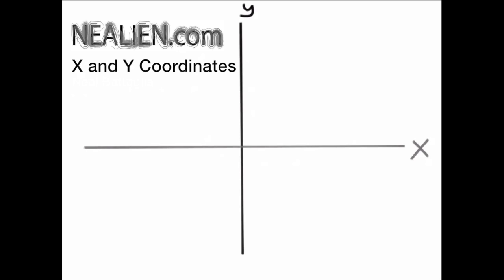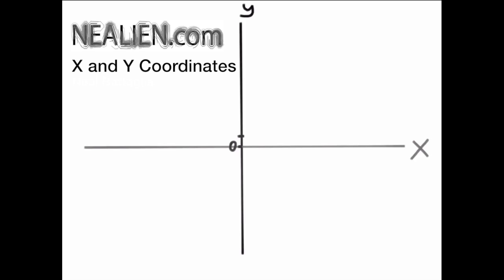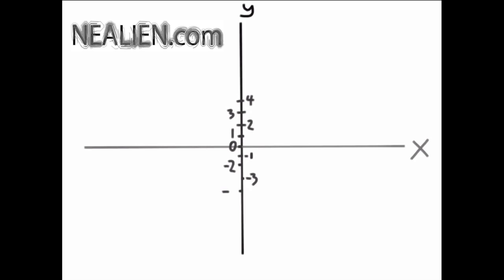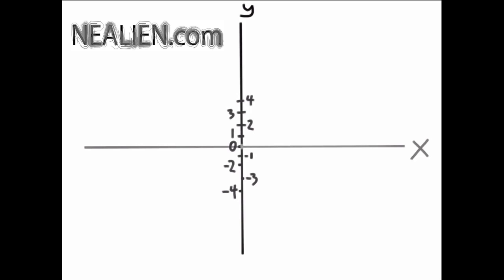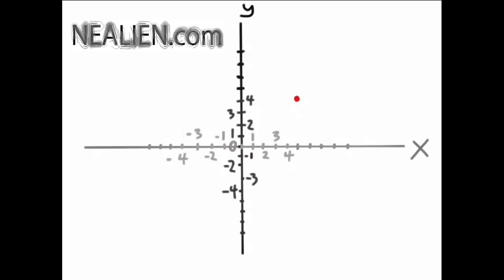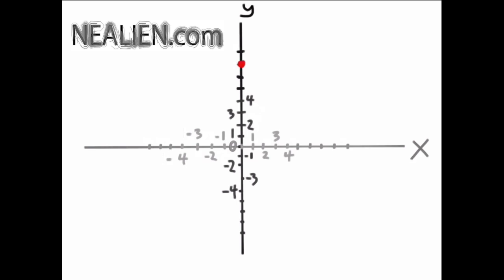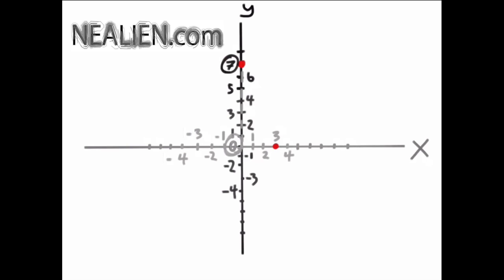Finding X & Y Coordinates for Points on a Graph